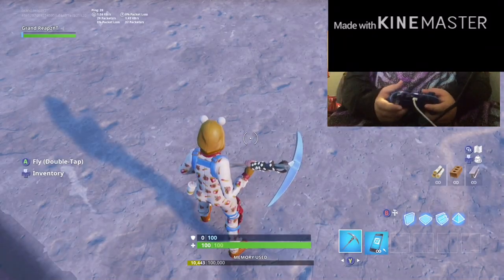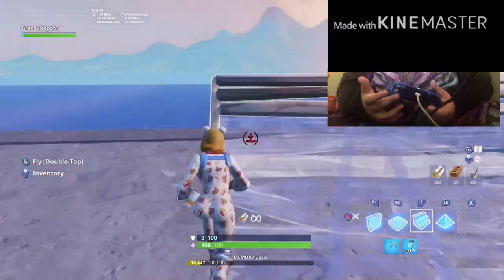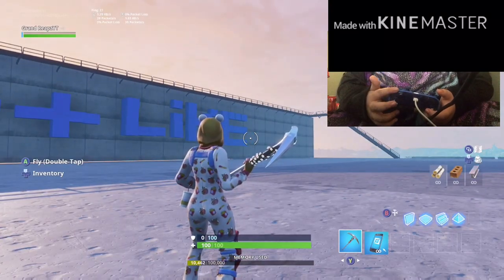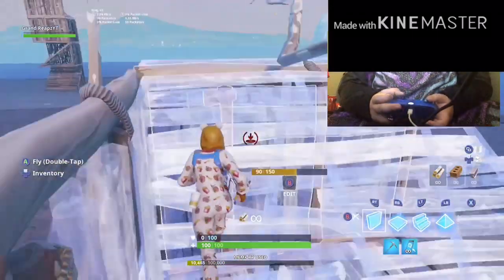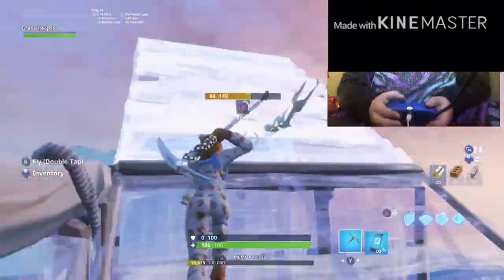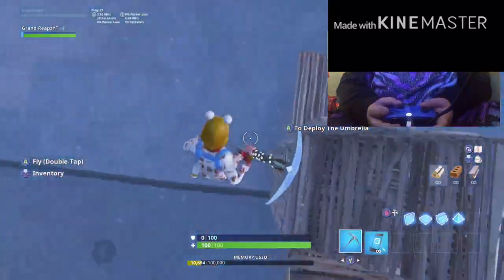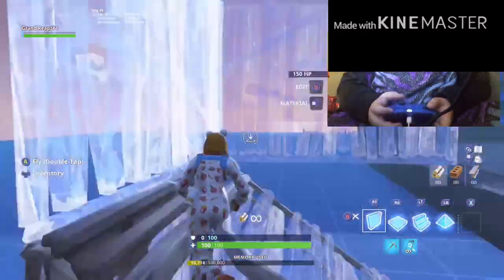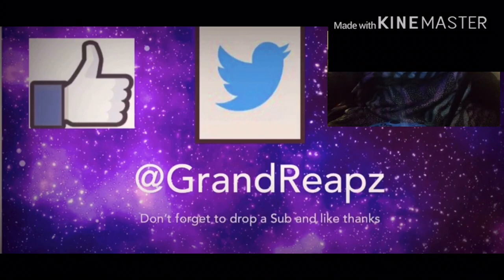How to do Nick eh 30s 90s (Tutorial)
fortnite dance,
fortnite season 7,
fortnite song,
fortnite funny,
fortnite season 8 trailer,
fortnite event,
fortnite memes,
fortnite anthem,
fortnite aimbot,
fortnite asmr,
fortnite all waterfalls,
fortnite animation,
fortnite android,
fortnite all dances,
fortnite apex,
a fortnite girlfriend,
a fortnite rage montage,
a fortnite christmas,
fortnite boombox,
fortnite best settings,
fortnite bruh,
o.r.b fortnite,
cardi b fortnite song,
beautiful o.b fortnite,
fortnite creative,
fortnite channel,
fortnite clips,
fortnite concert,
fortnite codes,
fortnite creator code,
fortnite creative codes,
fortnite clan tryouts,
fortnite console,
c fortnite dance,
micaela c fortnite,
the story of fortnite save c,
fortnite dropper,
fortnite default dance,
fortnite deathrun,
fortnite dances in real life,
fortnite dance on a sundial,
fortnite dynamite,
fortnite dance music,
d fortnite and vlogger,
dido_d fortnite,
danny d fortnite,
sunny d fortnite,
dommy d fortnite,
k/d fortnite,
dan d fortnite with dad,
fortnite emotes,
fortnite escape room,
fortnite earrape,
fortnite edit,
fortnite event live,
fortnite eggs,
fortnite escape grandma's house,
fortnite epic fails,
fortnite easter eggs,